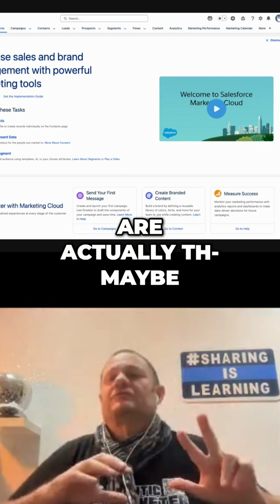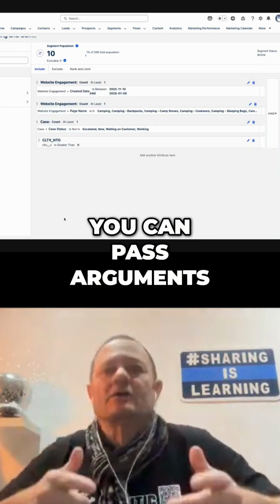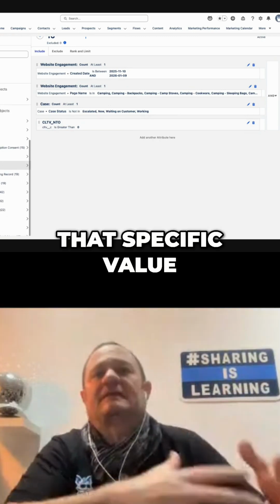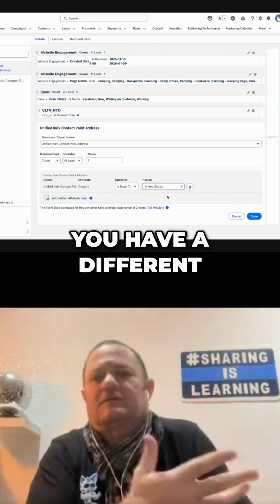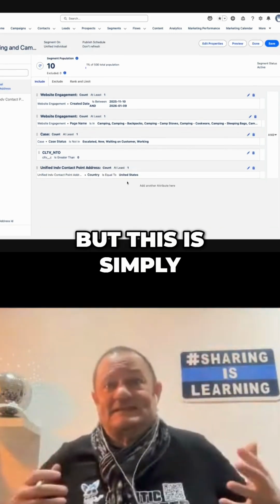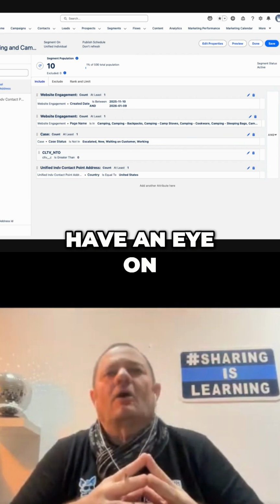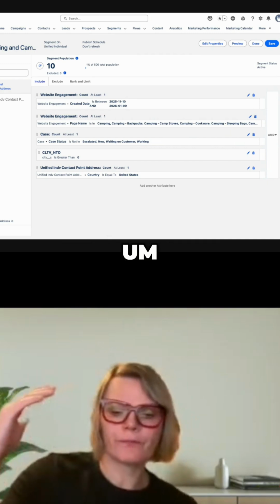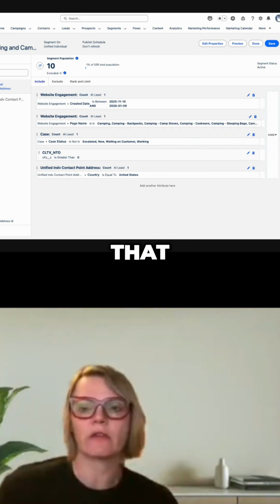Unlock Marketing Secrets: Dynamic vs. Regular Segments Explained!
Explore regular, dynamic, and waterfall data segments in your marketing platform. Understand how identity resolution, not segmentation, drives credit consumption. Optimize your strategy with Reply Intelligence for Marketing Cloud, Salesforce, and Office365.